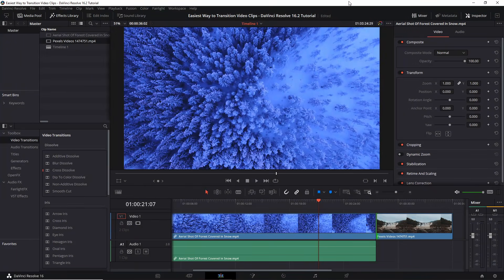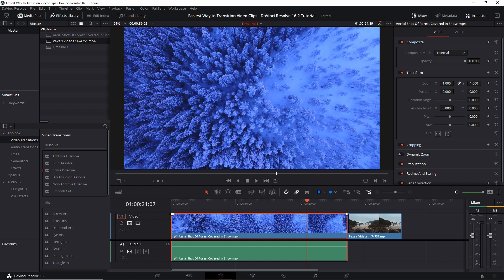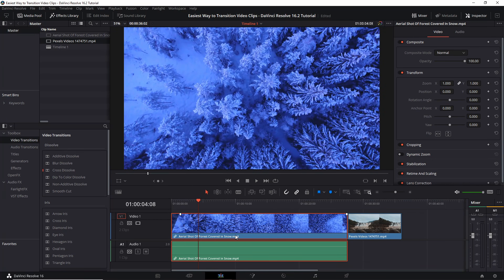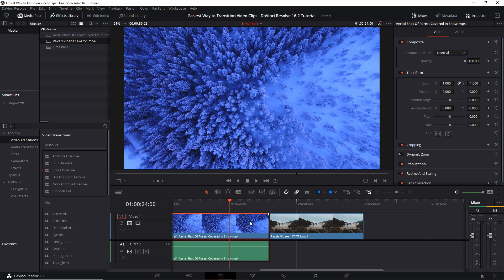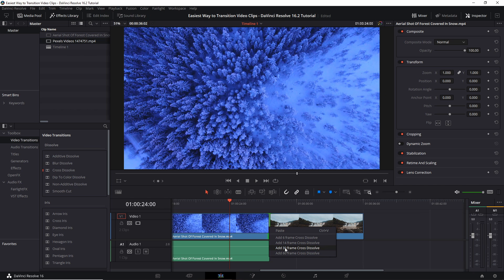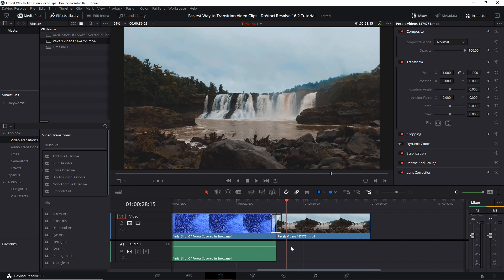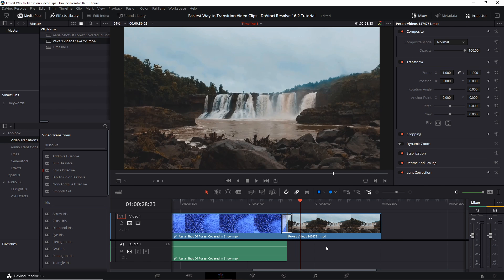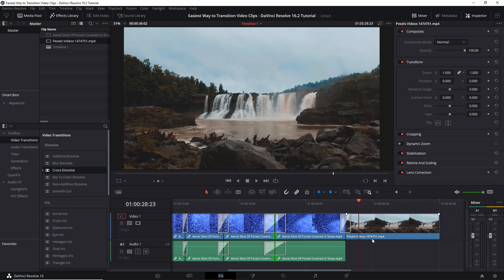Easiest & Fastest Ways to Add Video Transitions - DaVinci Resolve 16.1.2 Tutorial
If you want to edit videos fast, these techniques for adding transitions should be able to speed up your editing time compare to accessing the effects library to find other transitions. Hope these tips help you guys out there!